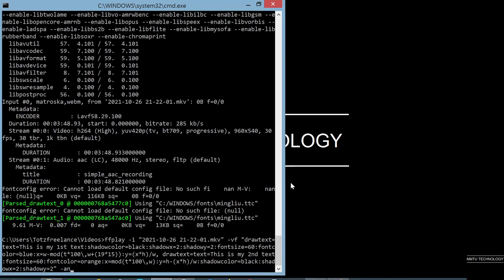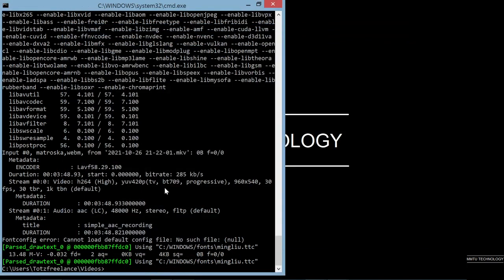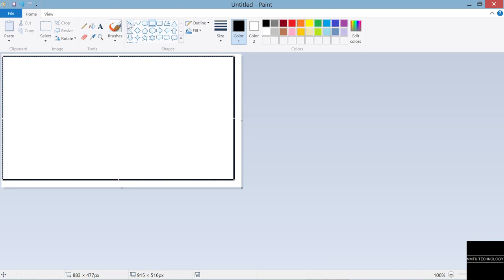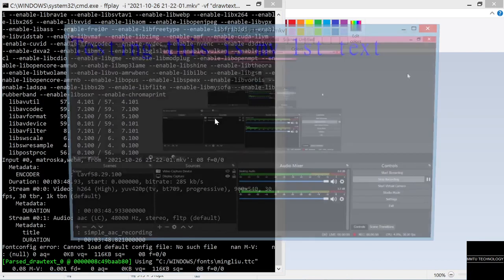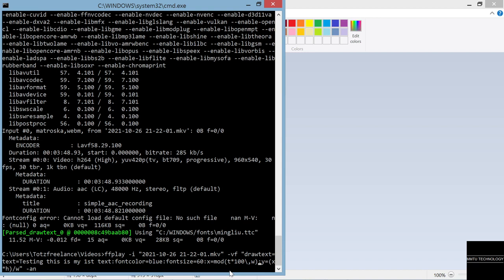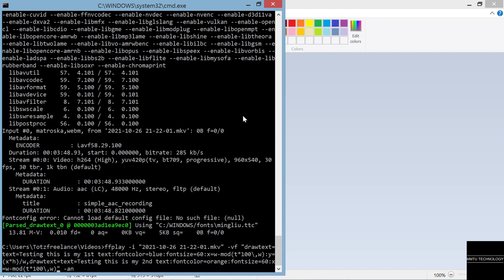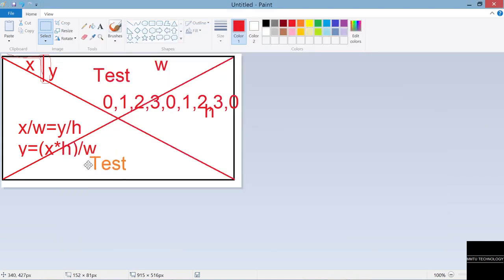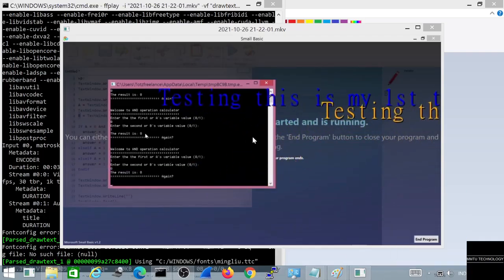FFMPEG - How To Slides Overlayed Text Diagonally On A Video Using Drawtext Filter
Hello programmers,

Did you know you can make text on a video to slides diagonally. There are 4 types,  variants or examples of these slides: first, sliding from top left top right bottom, second, vice versa, from right bottom to top left, third, from top right to left bottom and fourth, last, from left bottom to top right.

Below are the code for each types, variants or example. Note: you can change the number 100 to any movement speed (pixel/s) that you like.

1. Sliding from top left to right bottom
ffmpeg -i input_file -vf drawtext="text=text_to_display:x=mod(t*100\,w):y=(x*h)/w:fontsize=60" output_file_name

2. Sliding from right bottom to top left
ffmpeg -i input_file -vf drawtext="text=text_to_display:x=w-mod(t*100\,w+(19*15)):y(x*h)/w:fontsize=60:shadowx=2:shadowy=2:shadowcolor=red:fontcolor=white" output_file_name

3. Sliding from top right to left bottom
ffmpeg -i "input_file" -vf drawtext="text=text_to_display:x=w-mod(t*100\,w+(19*15)):y=h-(x*h)/w:fontsize=60:shadowx=2:shadowy=2:shadowcolor=red:fontcolor=white" output_file_name

4. Sliding from left bottom to top right
ffmpeg -i "input_file" -vf drawtext="text=text_to_display:x=mod(t*100\,w):y=h(x*h)/w:fontsize=60:shadowx=2:shadowy=2:shadowcolor=red:fontcolor=white" output_file_name